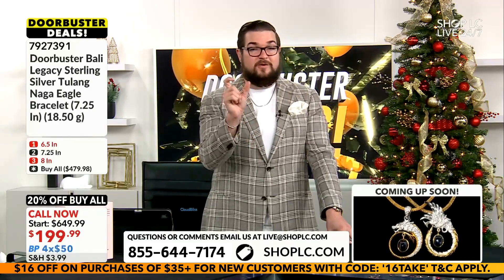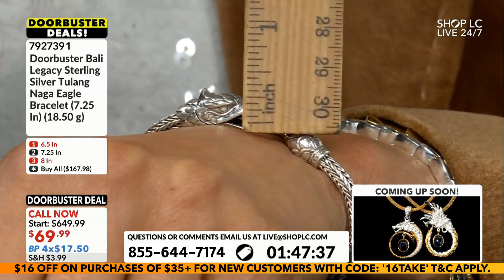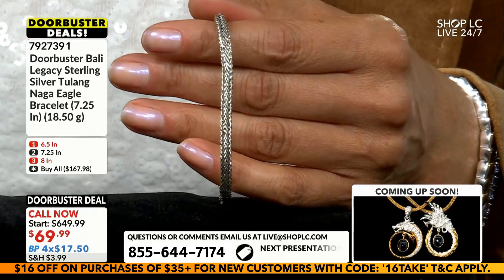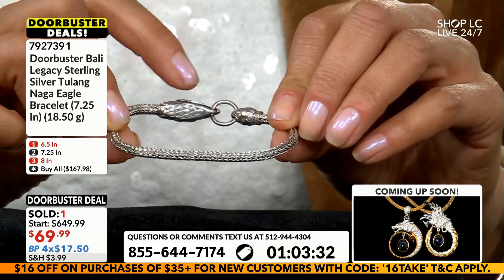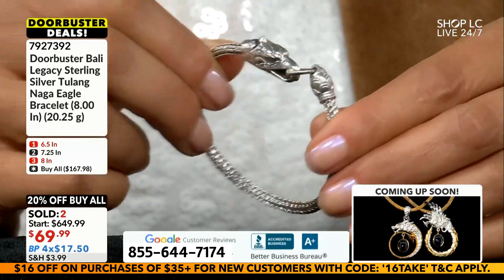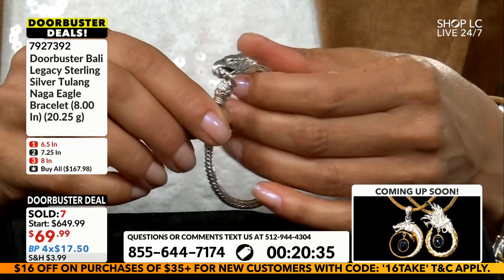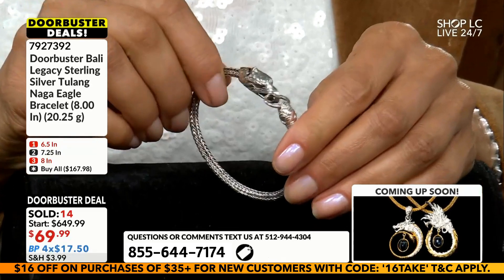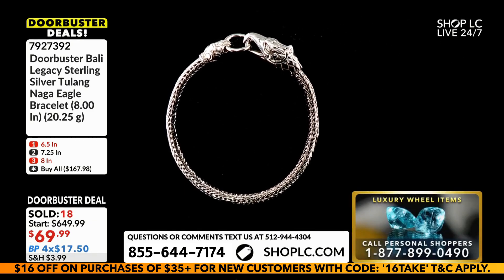Bali Legacy Sterling Silver Tulang Naga Eagle Bracelet (6.50 In)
Doorbuster Bali Legacy Sterling Silver Tulang Naga Eagle Bracelet (6.50 In) (17.50 g)